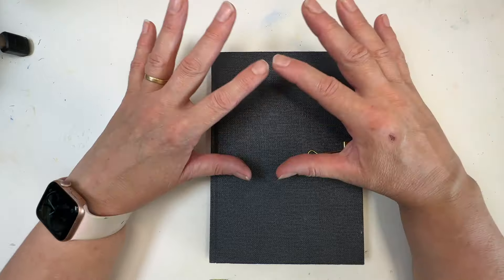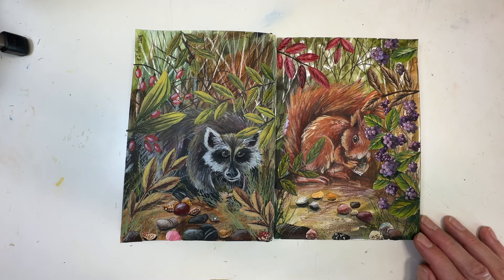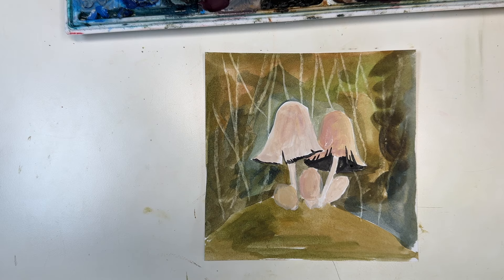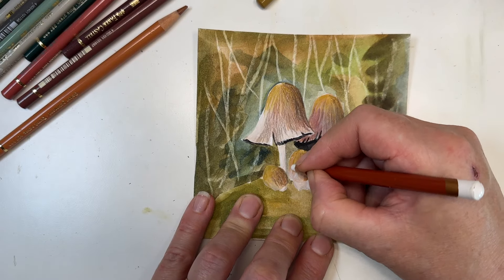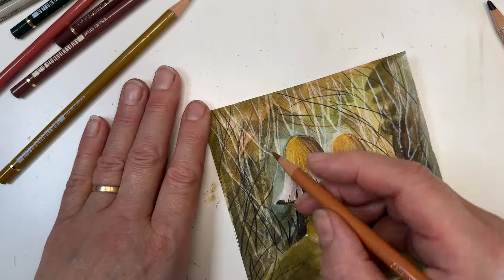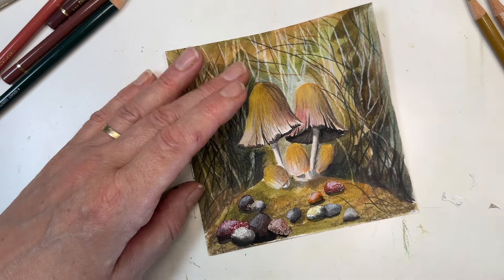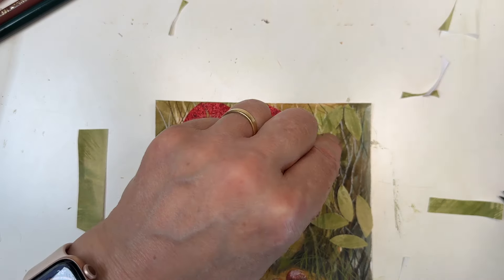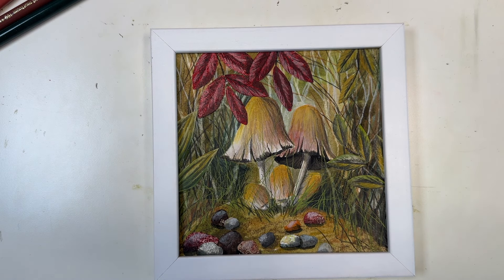A warm and cosy autumn sketch. Get the kettle on!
Oh autumn how I love you! No other season makes me want to zoom in on details and this little collage and sketch is the perfect example of what I mean. I wanted to make a little picture that felt like peeking under the plants into the secret world of nature- getting right down at eye level. I hope that you love this as much as I have loved making it for you and I think that there might be more of these coming up! I do apologise for the camera glitch partway through. It happens to everyone sooner or later and this week seemed to be my turn but you can still see what is going on.

If you would love to learn to sketch in mixed media, if you need a change or would just like to do something to make your days happier, do consider joining my Patreon.

If you would like to support me as a one off, you can

Have a happy, arty day!
Deb xx